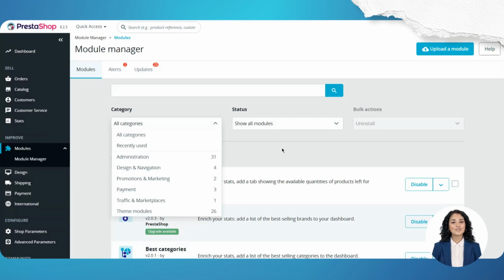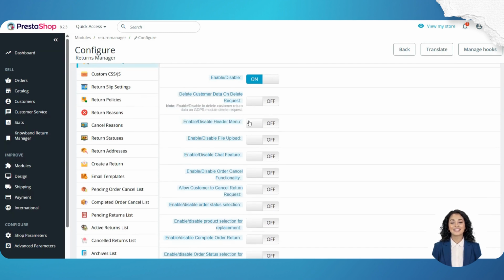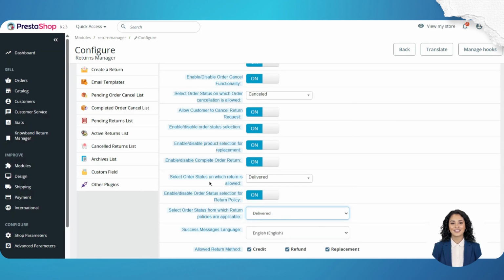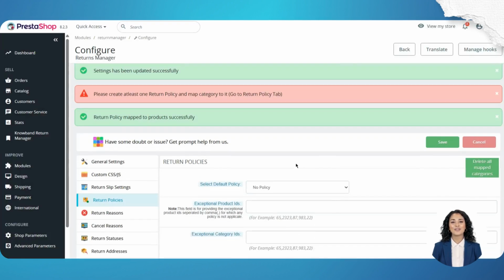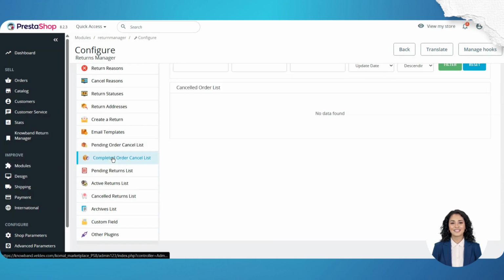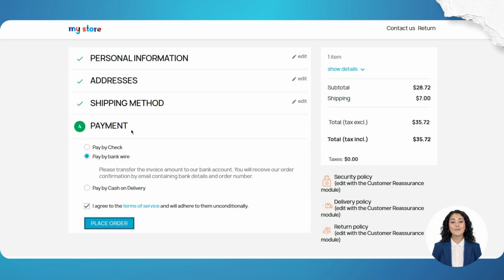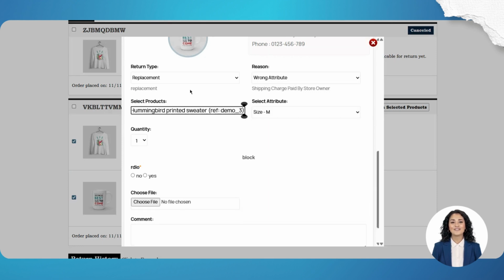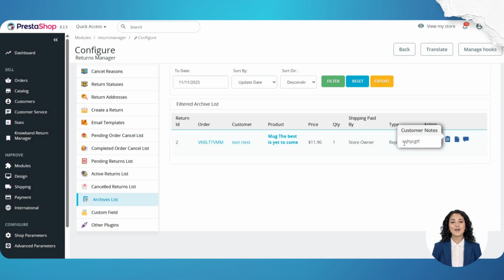PrestaShop Return Manager Module – Complete Tutorial in Italian | Manage Returns & Refunds Easily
Bienvenido al tutorial completo del módulo PrestaShop Return Manager, una solución potente diseñada para simplificar y automatizar todo el proceso de devoluciones, reembolsos y cancelaciones de pedidos para tu tienda eCommerce. En este video, te guiamos paso a paso a través de la instalación, configuración y uso de este complemento PrestaShop Return Manager, que incorpora varias mejoras importantes.

Link utili